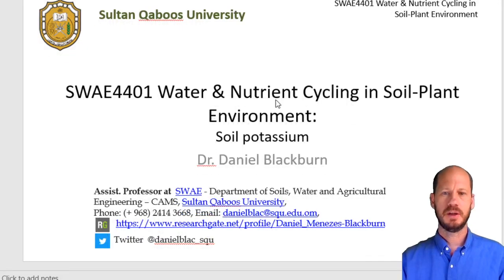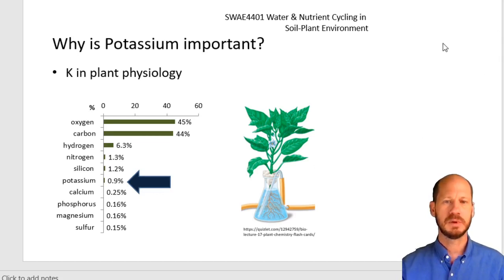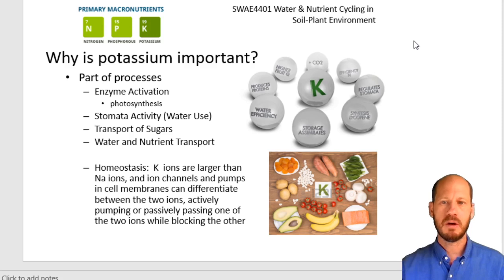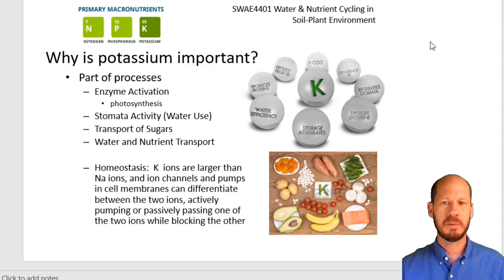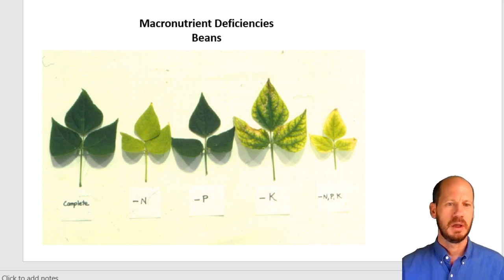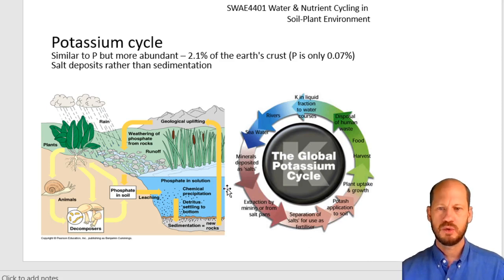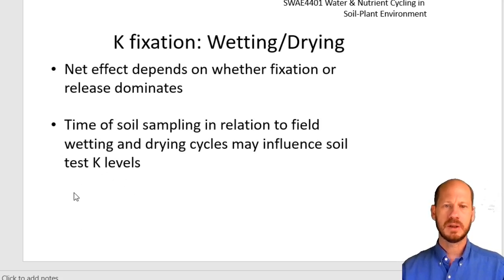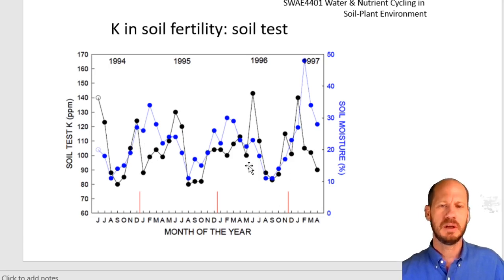Soil potassium and plant nutrition